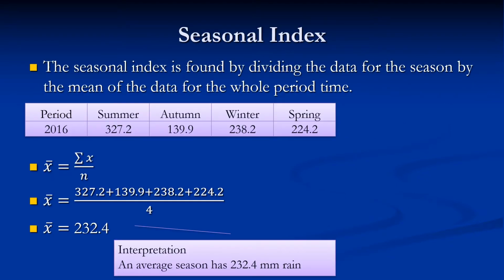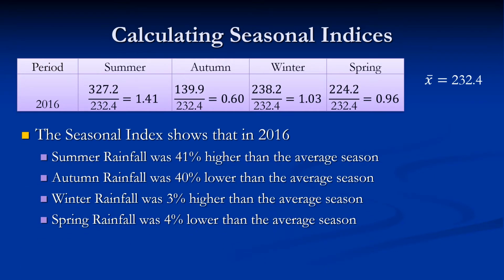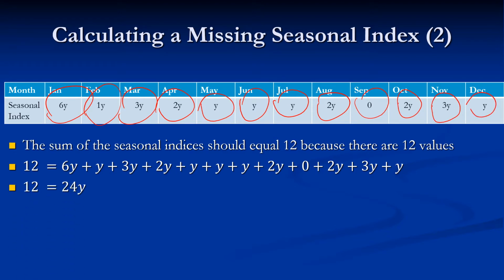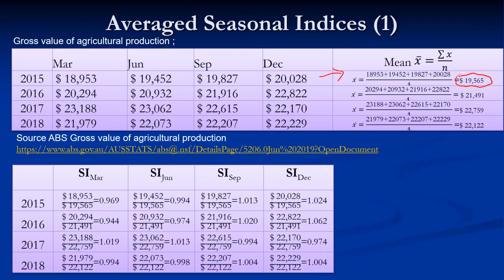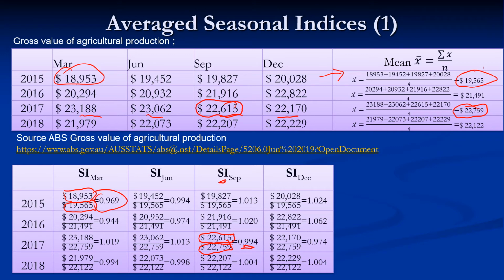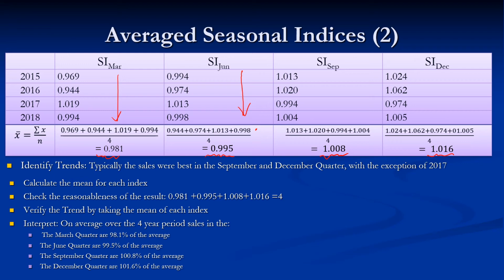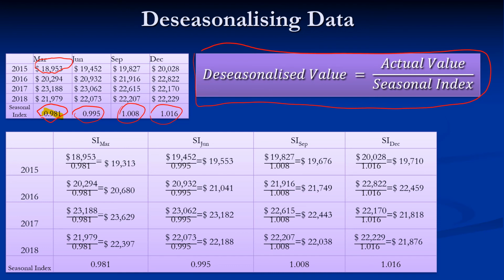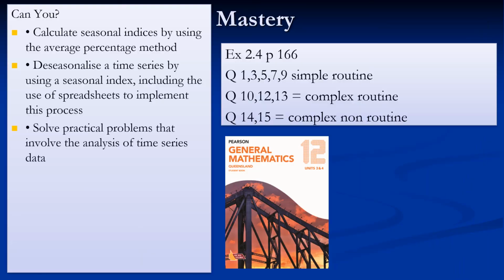Yr 12 General Maths U3L09 Seasonal variation